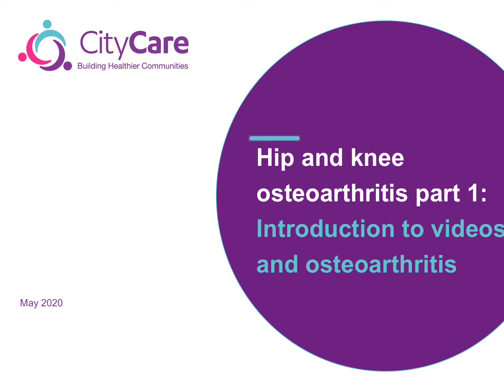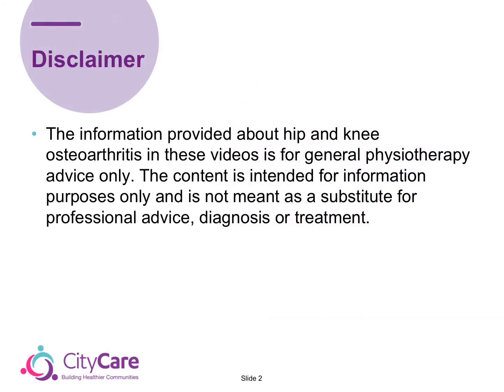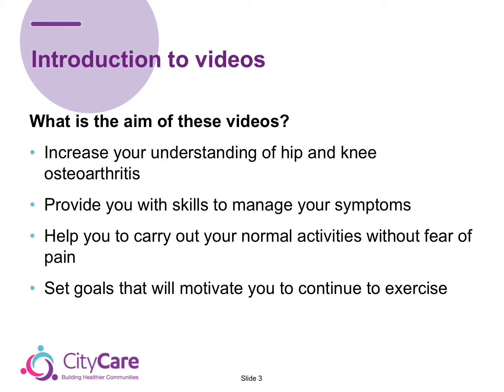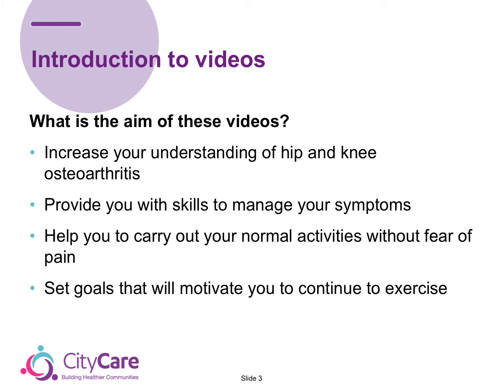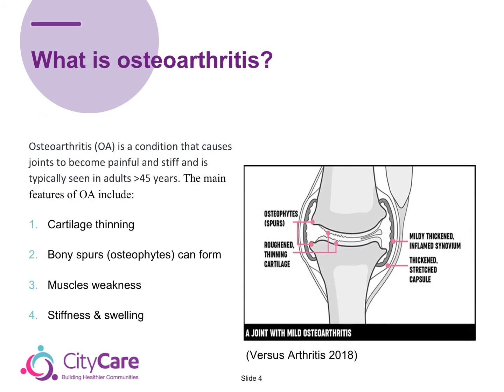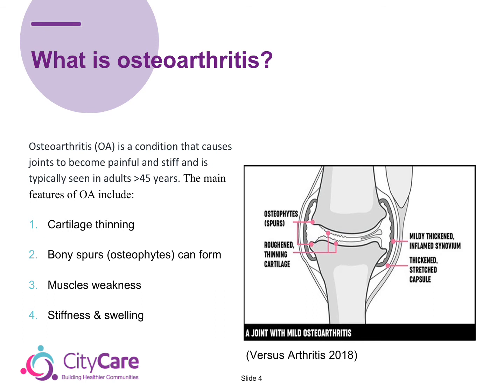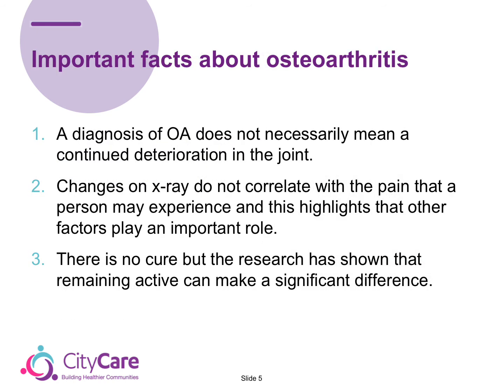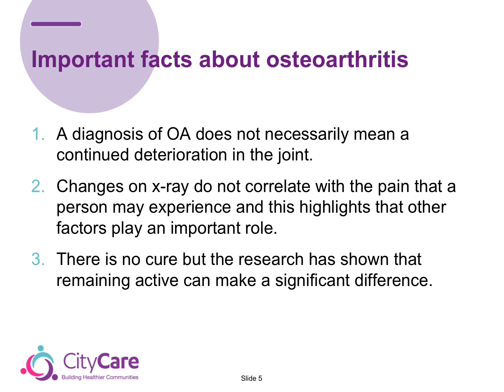Hip and knee OA Part 1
This is the first of 4 educational videos regarding osteoarthritis of the hip and knee.